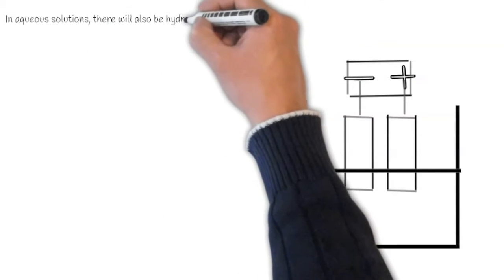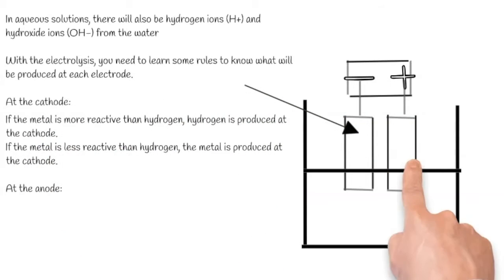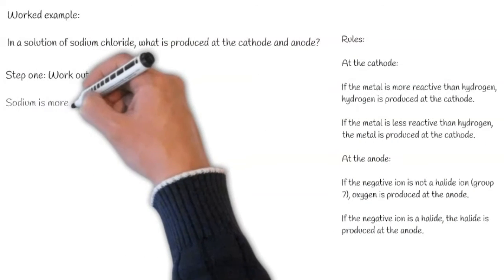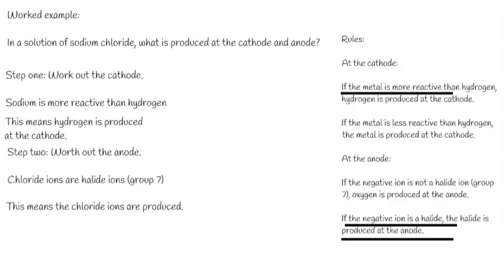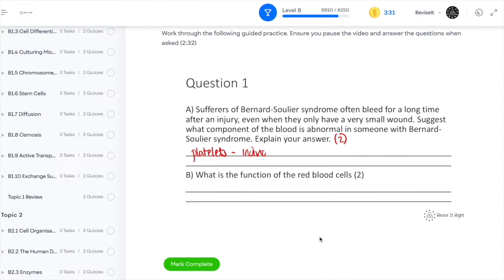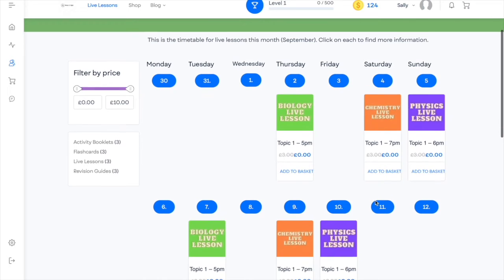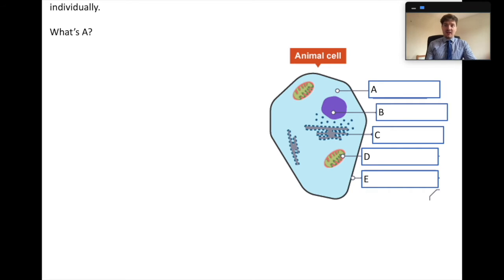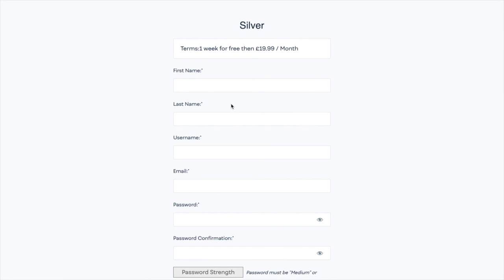8 GCSE Electrolysis of Aqueous Solutions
Revision notes:

ection 1: Electrolysis of Aqueous Solutions

As previously said, ionic compounds cannot conduct electricity in their solid form. We therefore either have to melt them or dissolve them in order to conduct electricity, and therefore to carry out electrolysis on them.

There comes an issue when the ionic compounds are dissolved. That is that the solution will contain the two ions from the compound that have been dissolved, but also H+ ions and OH- ions from the water. This can be seen in the diagram below.

Let’s look at the example to the right. If we dissolve copper chloride in water, we have four ions – Cu2+ ions, Cl- ions, H+ ions (from the water) and OH- ions (from the water)

 The issue comes because there are now two positive ions and two negative ions, therefore knowing which ions form at each electrode becomes difficult.

Luckily, there’s some nice rules for us to follow:

AT THE CATHODE: If the metal element is MORE reactive than hydrogen, hydrogen will form at the cathode. If the metal is LESS reactive than hydrogen, the metal will form at the cathode.

Take our example above. Look at the reactivity series, copper is LESS reactive than hydrogen, therefore copper will be produced at the cathode.

AT THE ANODE: If the negative ion is a halide (a group 7 ion), the halide will be formed at the anode. If it is NOT a halide ion, the OH- ions are discharged and oxygen will be formed.

Take our example above, chlorine IS in group 7 and is therefore a halide ion. Therefore chlorine will be produced at the anode.